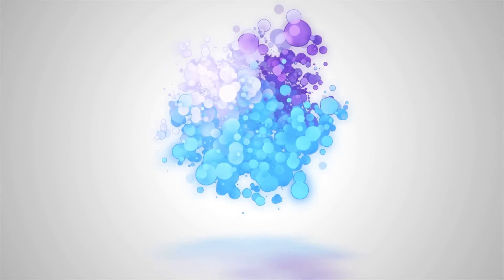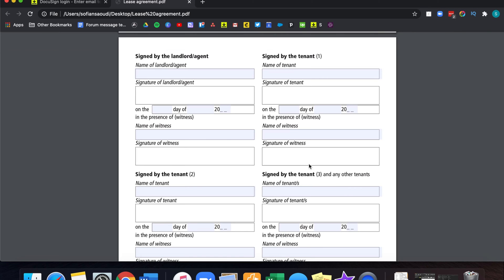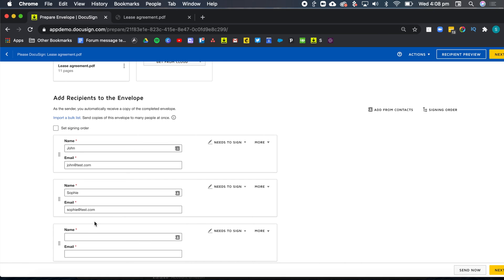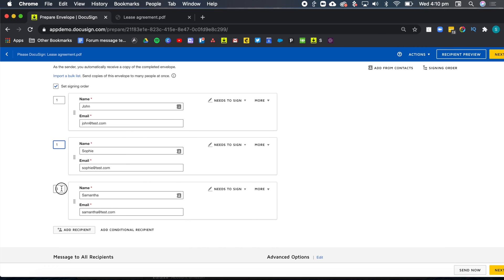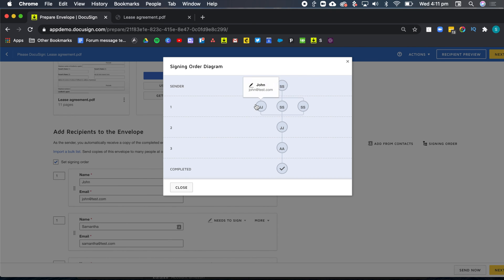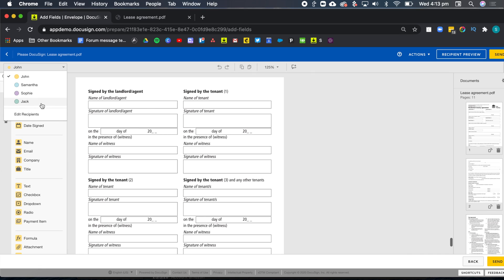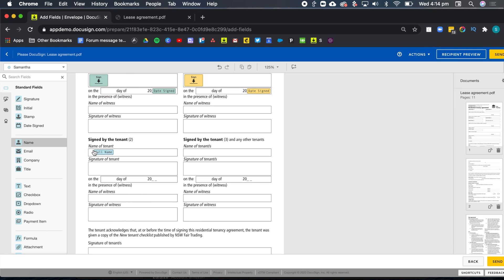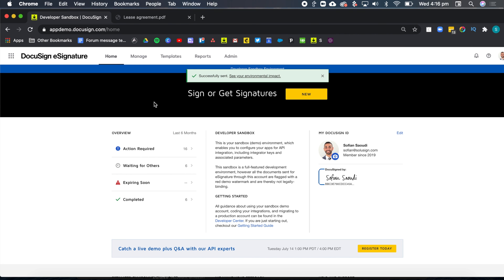How To Send Documents To Multiple People With DocuSign in 2025 And DocuSign Signing Order FULL GUIDE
WE OFFER:
👇 TOP Apps To AUTOMATE WORKFLOWS 👇
Document Automation: